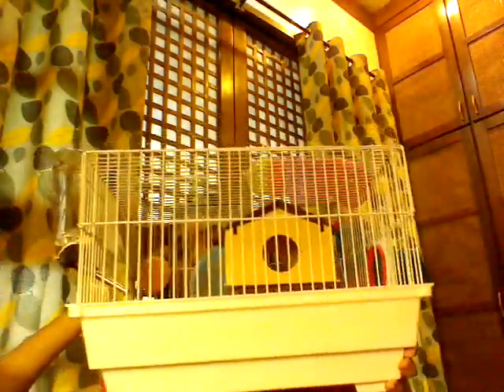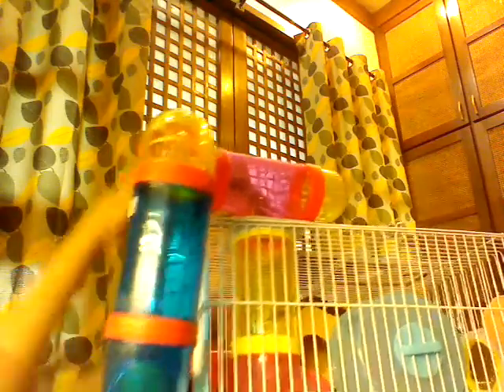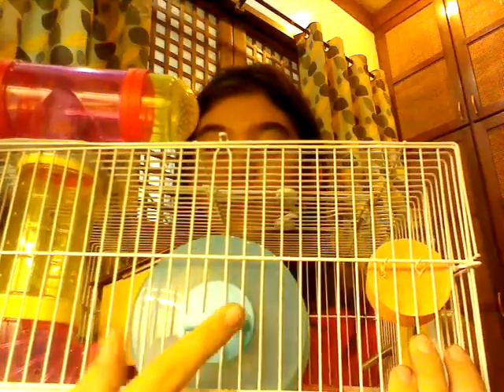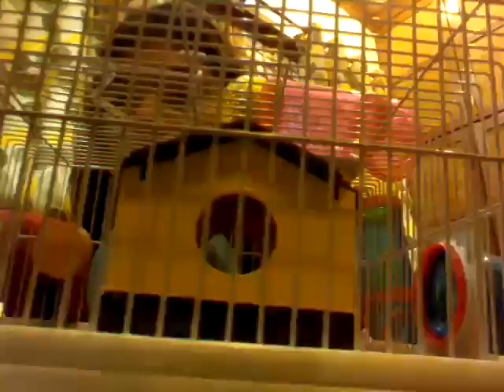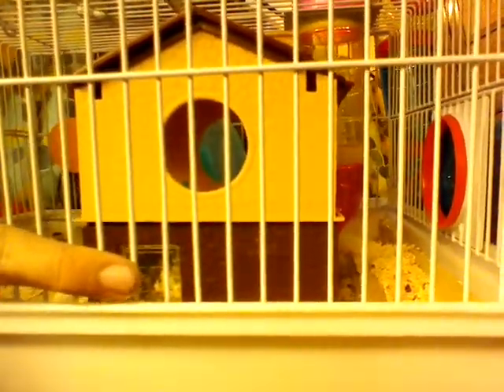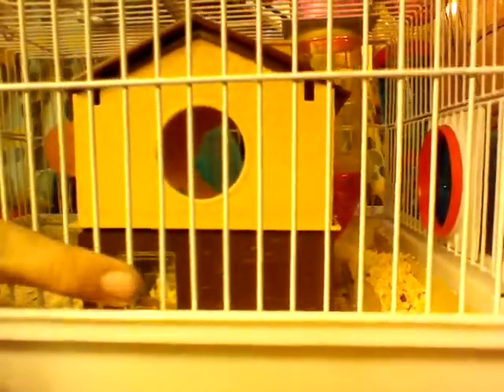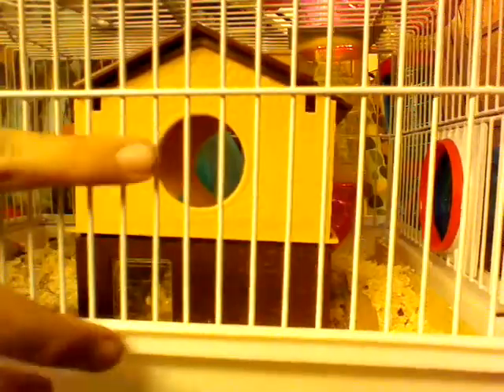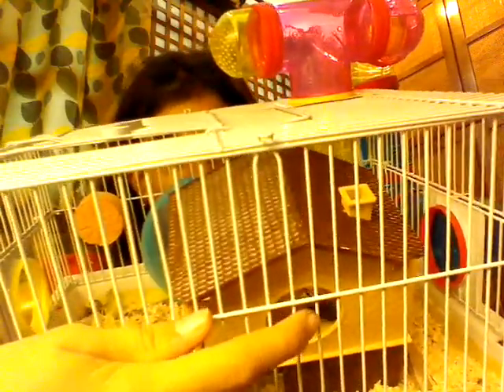Waffle's cages tour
cage tour of november! also my first cage tour im gonna be doing a cage tour of gypsy cage soon